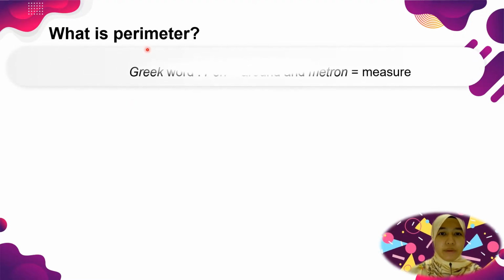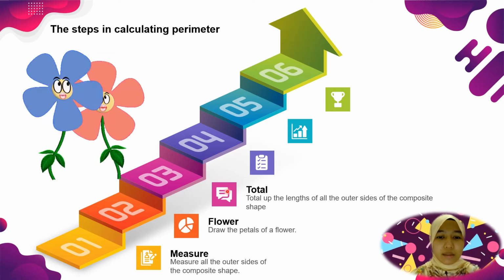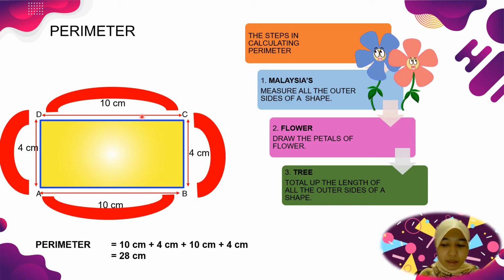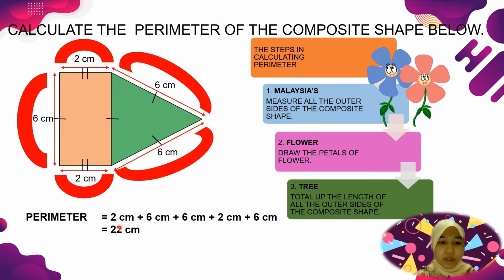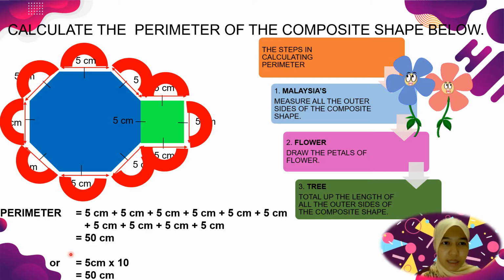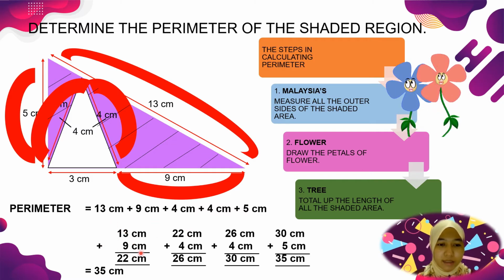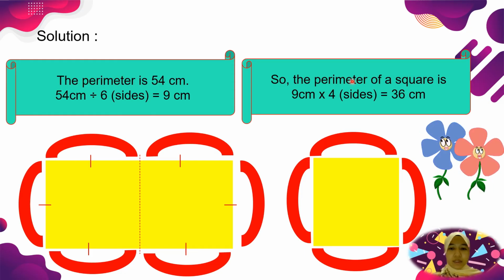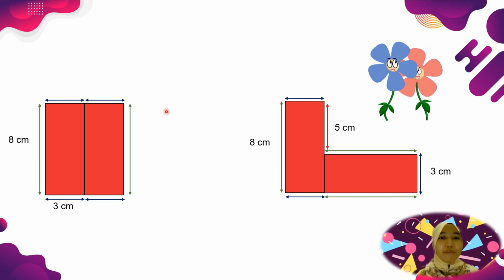Mathematic Year 5 | DLP : PETALS VS PERIMETER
This is a video of teaching and learning (PDPC) Mathematics DLP Year 5. It is about Perimeter in the topic Space, presented by Madam Engku Nurul Farahana binti Engku Aziz. It consists of KBAT and STEM elements in teaching and learning this topic. This is a  FuTeSt Project of SK Sultan Sulaiman 1. Hopefully, this video can be beneficial to all.